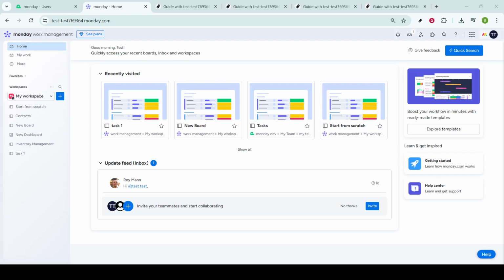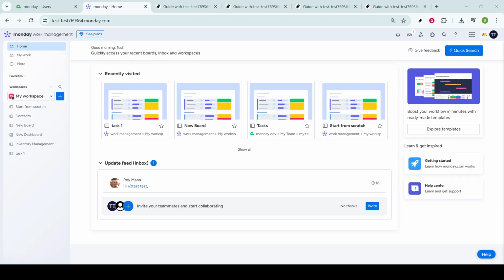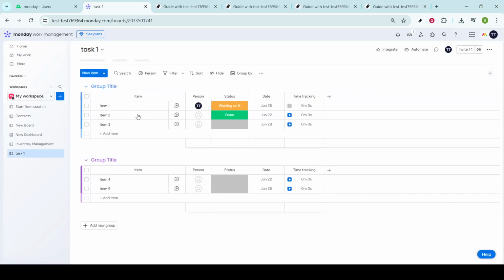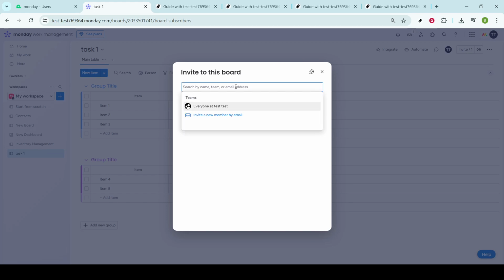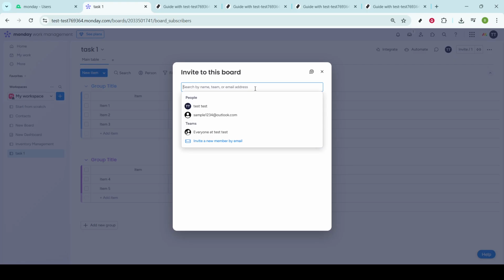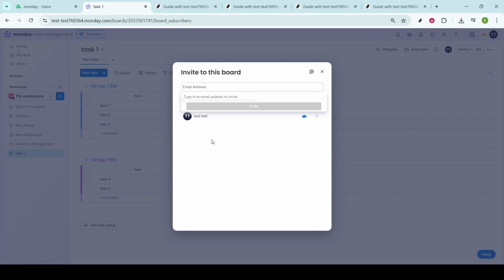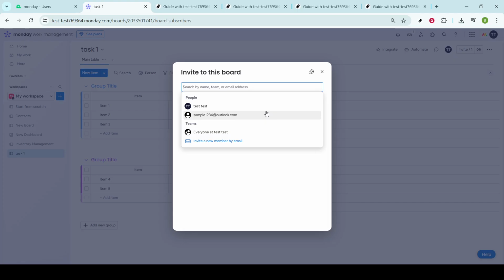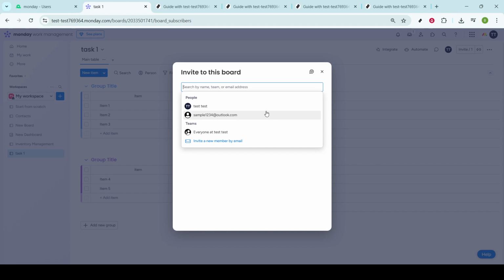How to Add Guest on Monday.com [2026 Full Guide]